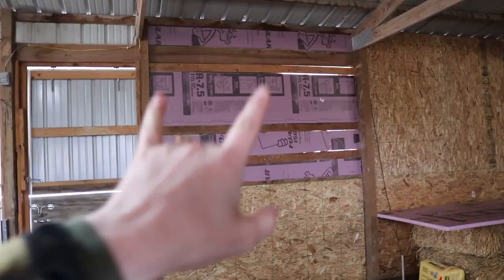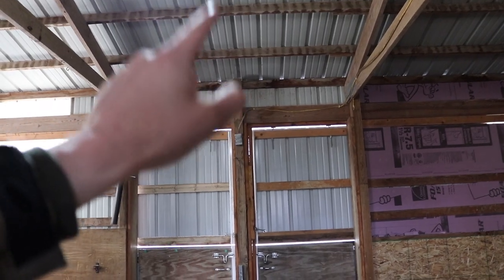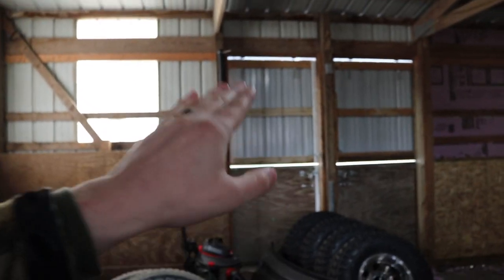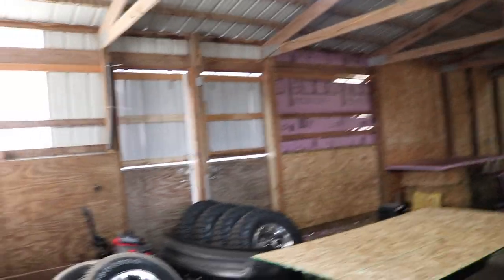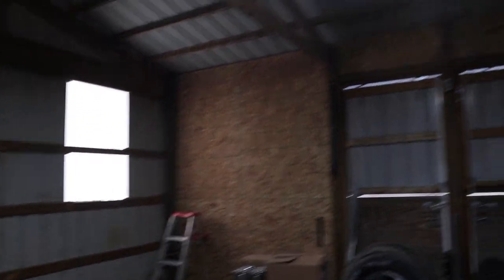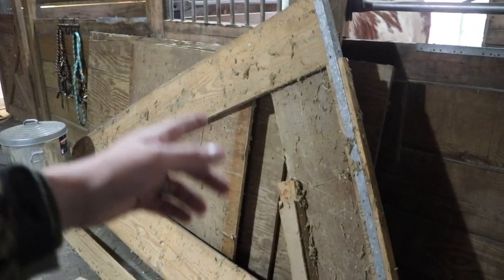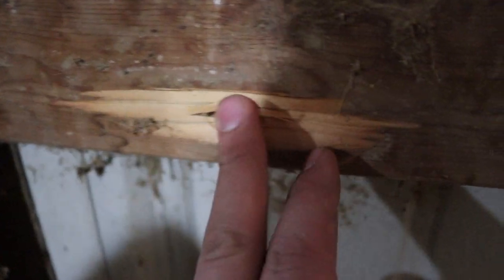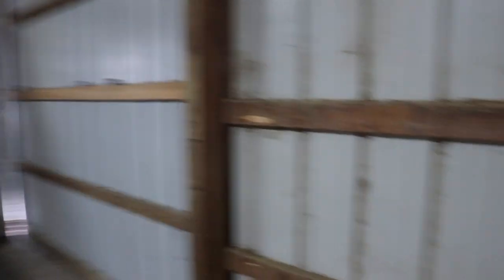BUILDING MY DREAM SHOP!!! Ep. 4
Send stuff here:
U.S.A.
Compound Turbo Kit:
Mega Twin Intake:
4" MBRP Exhaust
2.5" Leveling Kit:
Mictuning 7.5" Light Bars
Valve Springs:
Valve springs Compressor:
HeadStuds:
Pushrods:
Rocker Pedestals:
120HP Injectors:
Boost Elbow:

Grill Insert
50 HP Injector upgrade
Gauges Pillar
Pusher Intake Systems
**2013 Super-Duty KingRanch build list!**
5" DPF Back Exhaust
Nitto 35X12.50 Tires